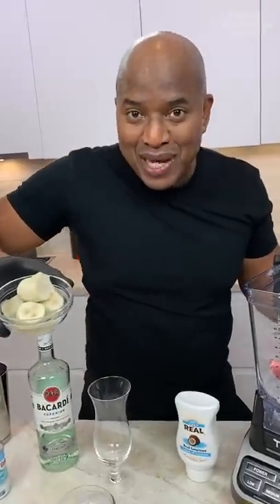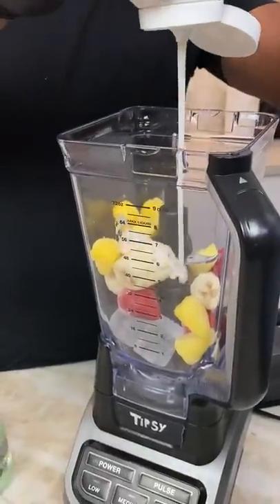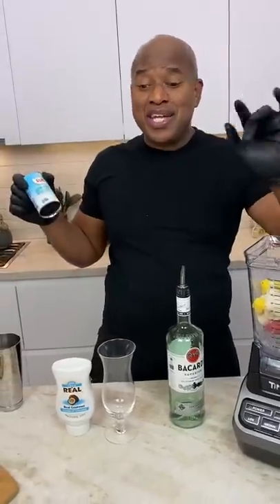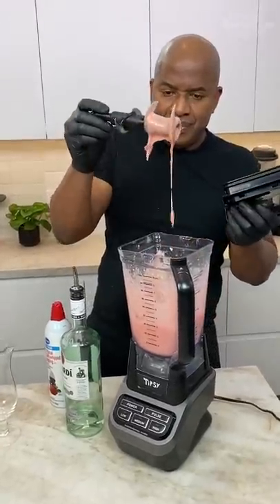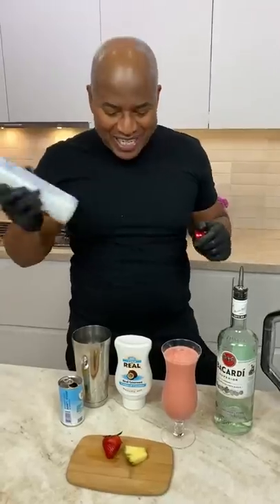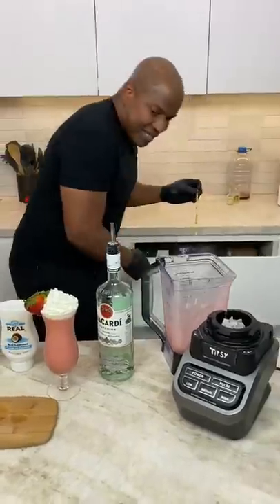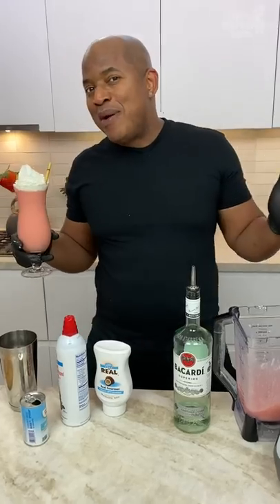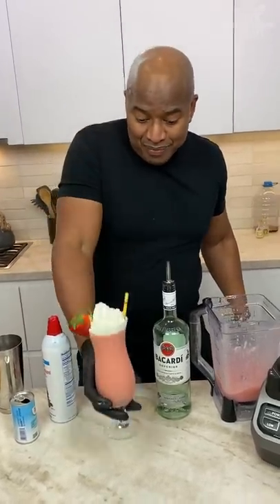Strawberry Piña Colada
Rum
Pineapple Juice
Cream of Coconut
Frozen Strawberry
Frozen Banana
Frozen Pineapple
Whipped Cream

MAILING ADDRESS:
Tipsy Bartender
8581 Santa Monica Blvd #547